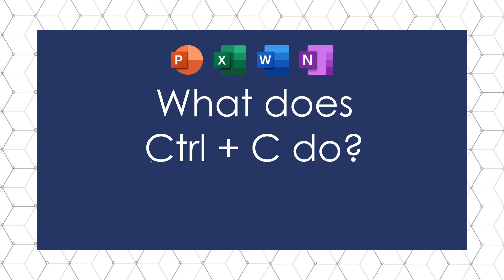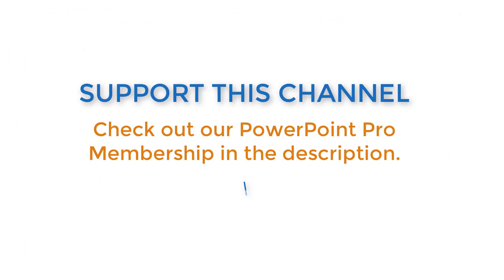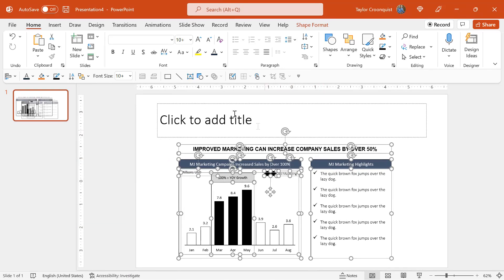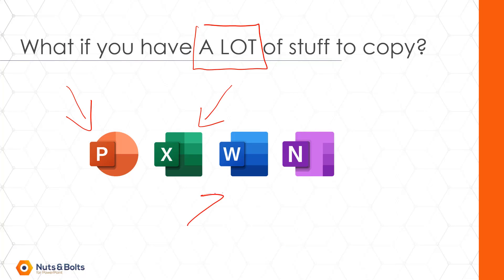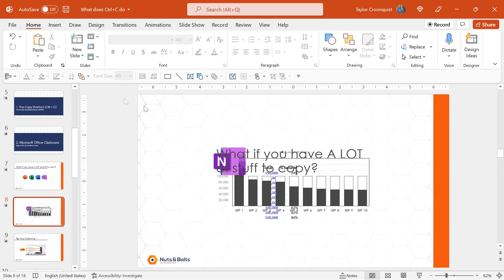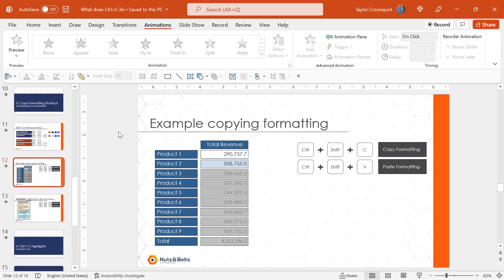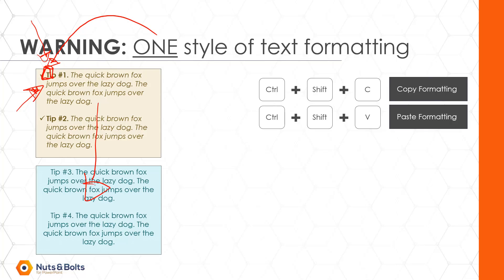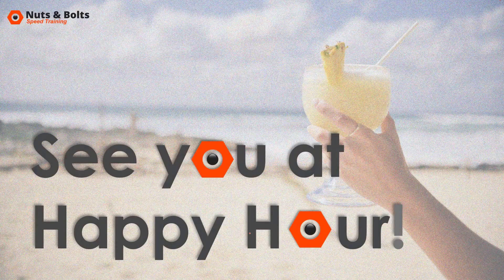What does Ctrl+C do? More than you might think!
If you have ever wondered what does Ctrl+C do, is it the Copy shortcut. On top of that, Ctrl+C is the root shortcut for copying formatting AND it feeds the Microsoft Office clipboard once you turn it on.

Why is the clipboard so important and useful? Simply because if you want to copy a lot of different things from different Microsoft office documents, you can use it to load your clipboard with up to 24 items that you can paste into your documents.

0:00 Three Ctrl+C highlights
1:25 The Copy shortcut (Ctrl+C)
3:52 The Microsoft Office Clipboard
6:07 The Copy Formatting shortcut (Ctrl+Shift+C)
8:42 What does Ctrl+C do highlights